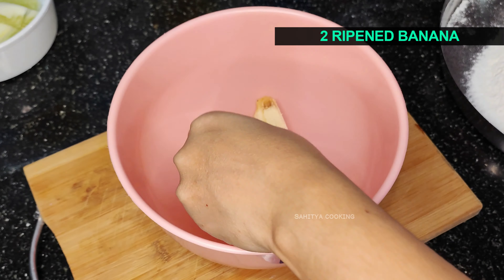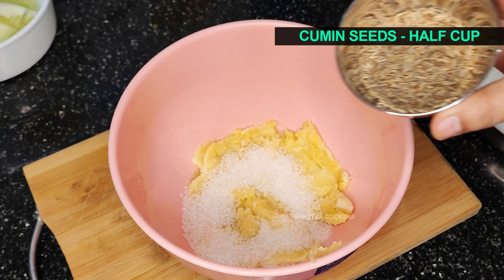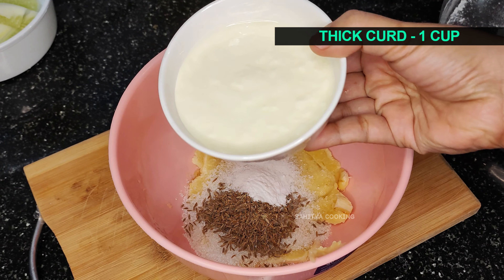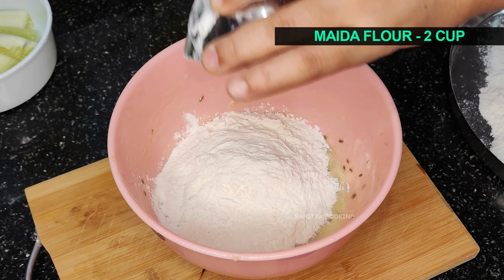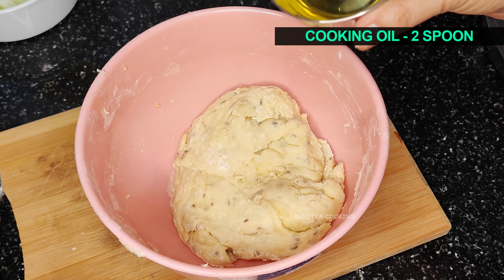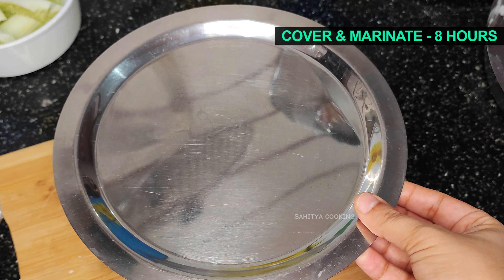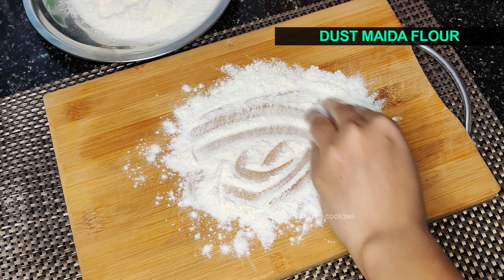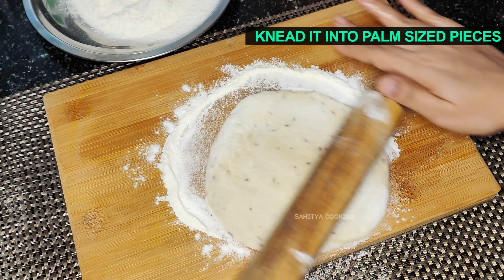Have Leftover BANANA? Try THIS Easy recipe | Mangalore Buns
Recipe: Mangalore Buns

-Take two ripened bananas.
-Mash them until they become paste.
-Add half a cup of sugar.
-Add half a cup of cumin seeds.
-Add a teaspoon of table salt.
-Add half a teaspoon of baking soda.
-Add a cup of thick curd.
-Now mix everything well.
-Add two cups of Maida flour. You can use wheat flour as well.
-Now, mix everything well until you get a dough with a medium consistency.
-Add two teaspoons of cooking oil.
-Cover the dough and let it marinate for eight hours.
-After eight hours, break the dough into small pieces.
-Dust a little bit of maida flour and start kneading.
-The size of pieces can be according to your preference, but I like it to be palm sized.
-Take a frying pan and add one liter of cooking oil.
-Wait until the oil gets hot.
-Now transfer the kneaded dough into cooking oil.
-Remember to turn around and cook on both sides evenly.
-Cook for a total of four minutes under medium flame.
-Repeat the same cooking process for the remaining pieces.
-Tasty homemade Mangalore buns are ready to be served.